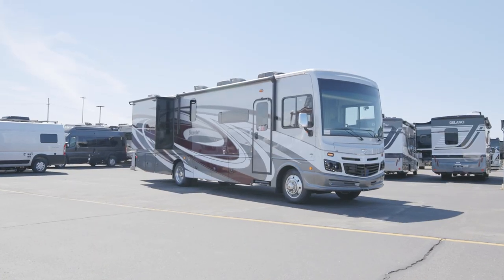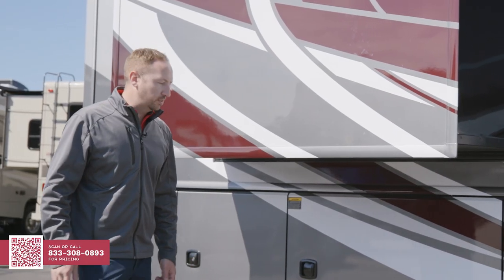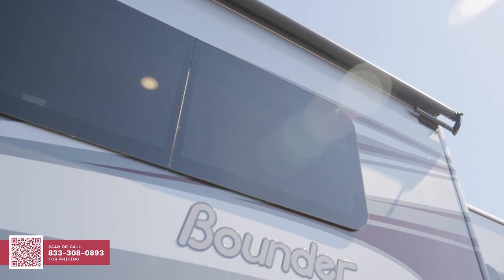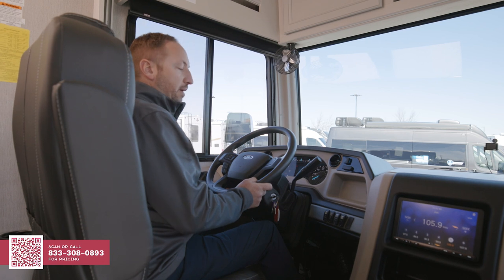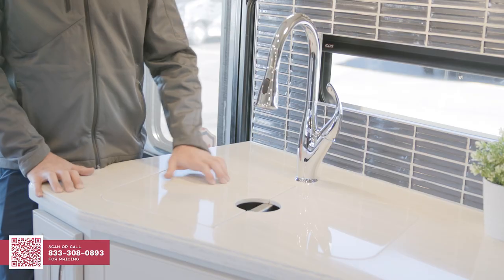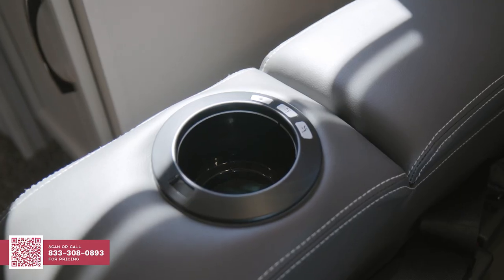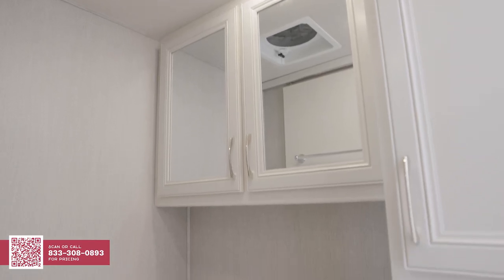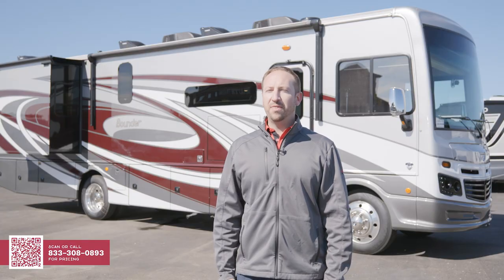2023 Fleetwood Bounder 35K (40,000th) | First Look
Take a first look at the 2023 Fleetwood Bounder 35K – the 40,000th RV rolled out by the REV RV Group. In this video, Matt, from General RV, will give you an inside look at this motorhome and highlight some of its great features.

This popular Class A is perfect for family road trips. Featuring a bath and a half, an entertainment center with a fireplace and ample storage, you and your family will find all the comforts of home on the road. Plus, this floorplan is very spacious and has tons of windows for natural light.

KEY FEATURES:
Sleeps: 5
Seats: 8
Slides: 2
Length: 36 ft. 3 in.

General RV Center is the leader in the RV industry. We are the largest family-owned RV dealership with 14 locations in Michigan, Ohio, Florida, Utah, Illinois, Virginia and Pennsylvania.